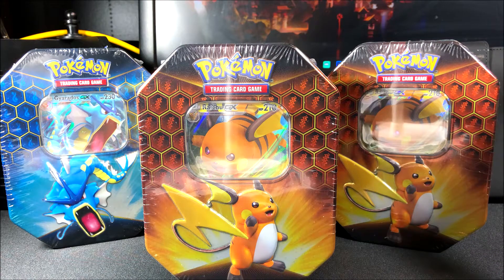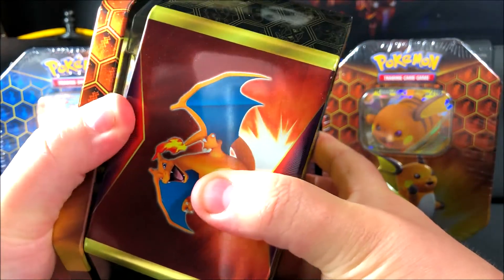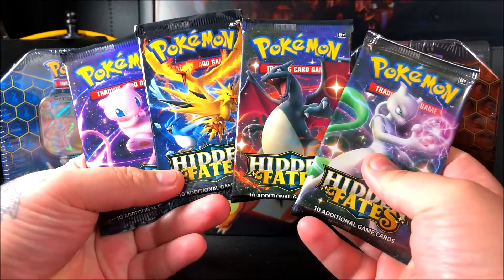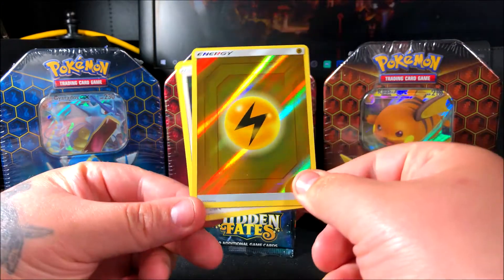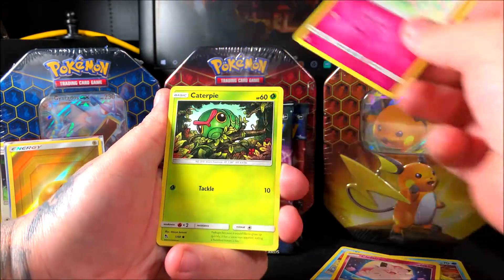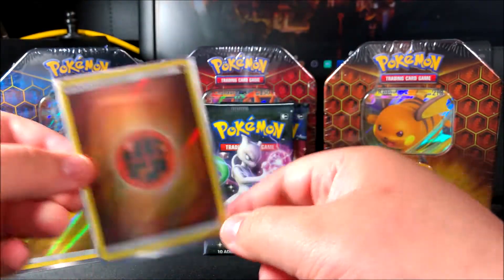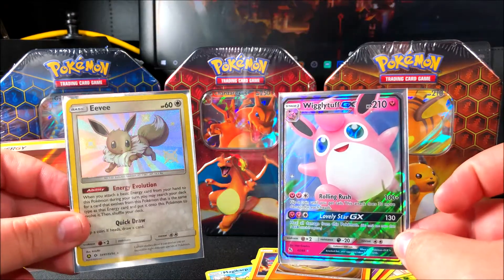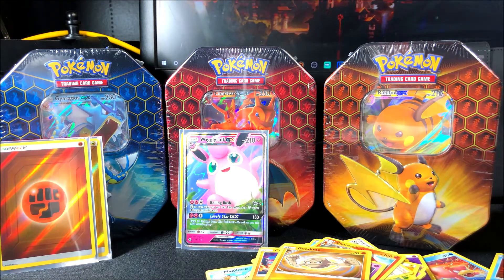Hidden Fates Raichu Tin Opening